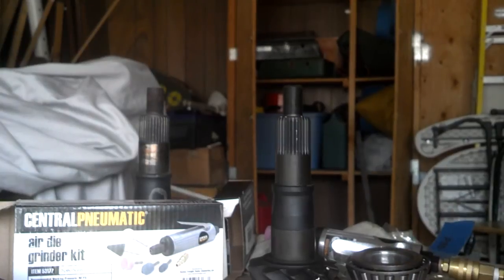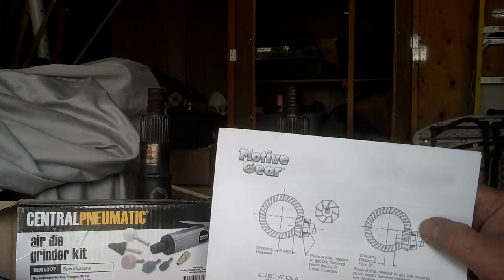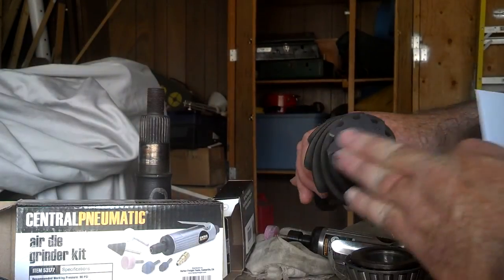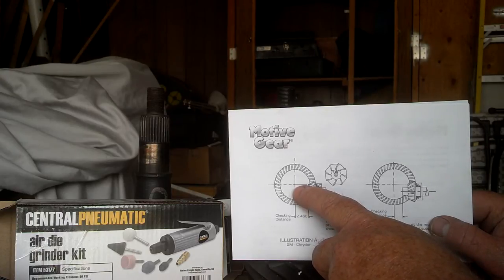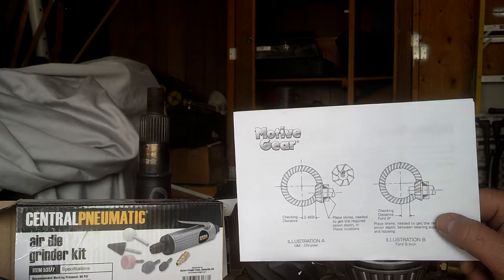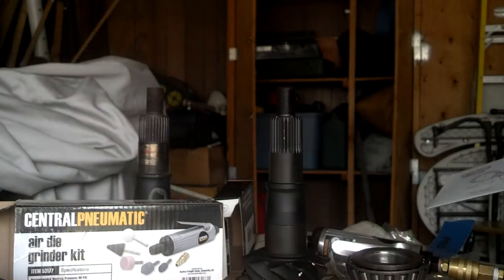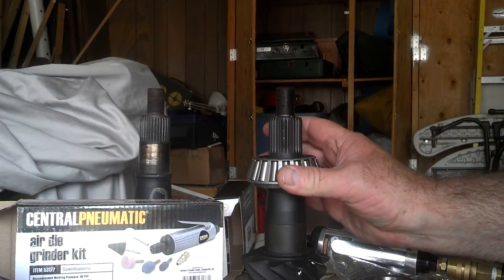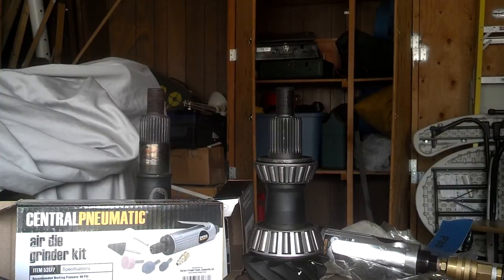Ford 8.8 pinion depth setup bearings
Quick video covering making setup bearings to set pinion depth on a Ford 8.8